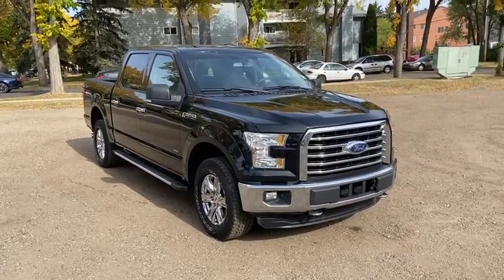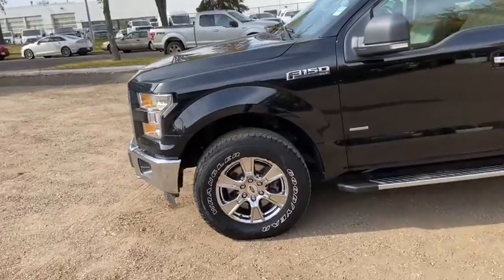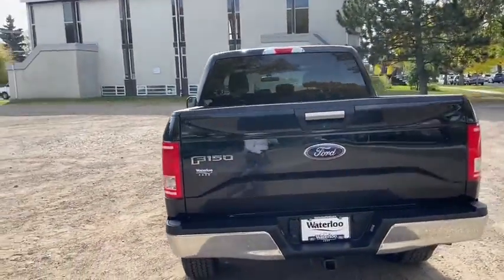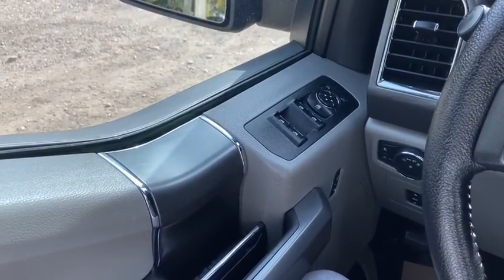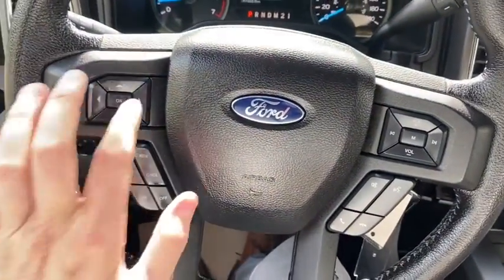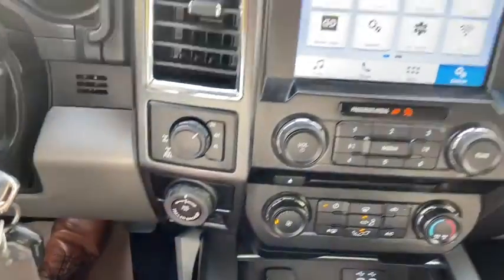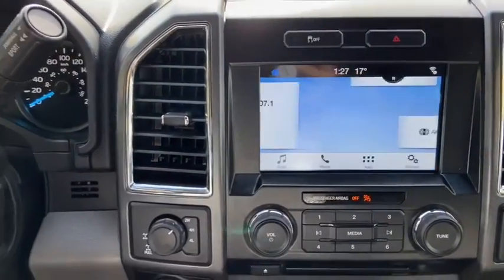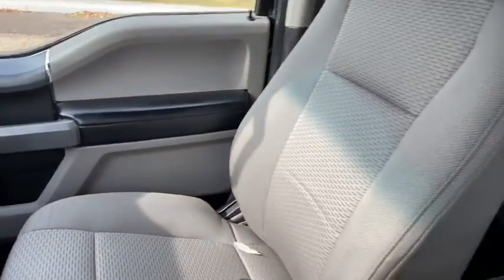2016 Ford F-150 XLT | Waterloo Ford Lincoln